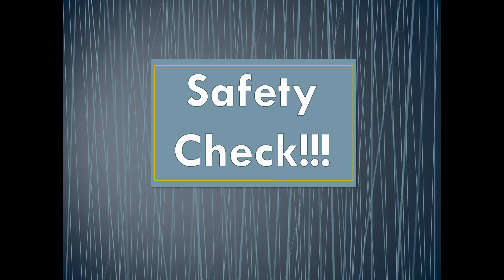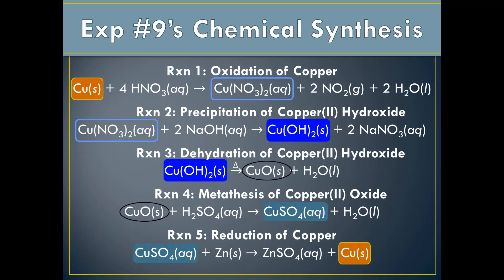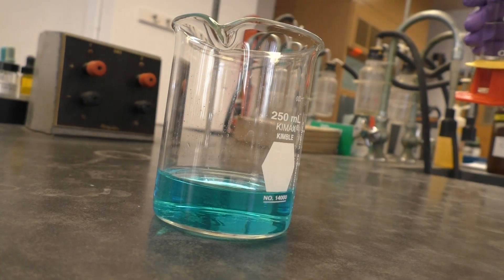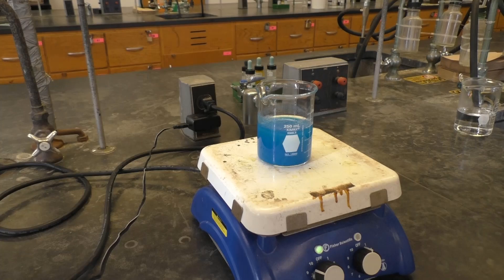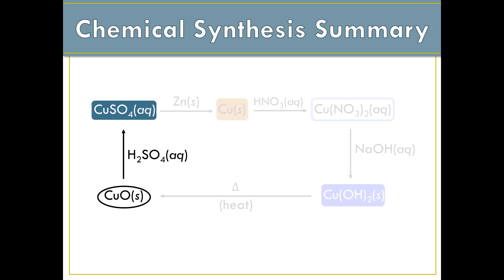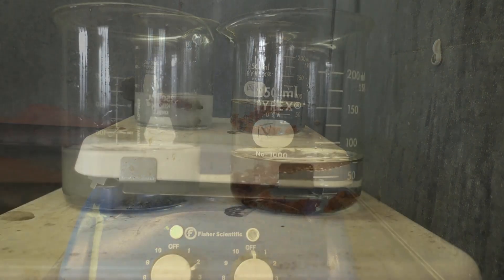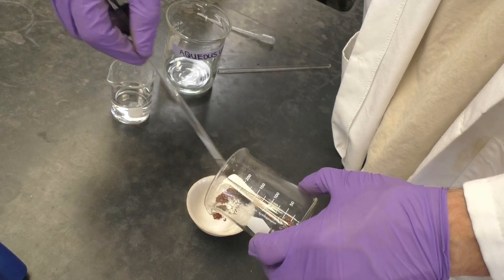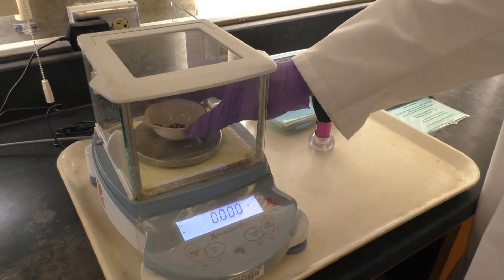CHEM111 Exp#9 - Reactions and Percent Recovery of Copper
In this video we'll focus on what it means to carry out a chemical synthesis - excellent lab technique is key!